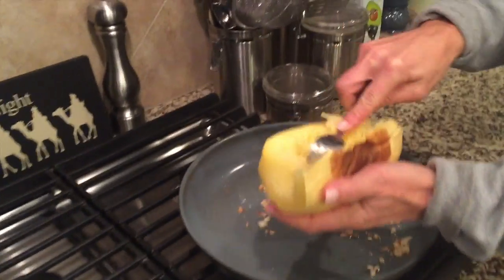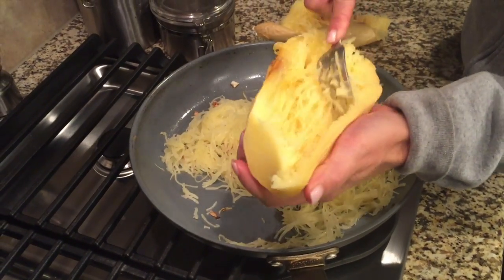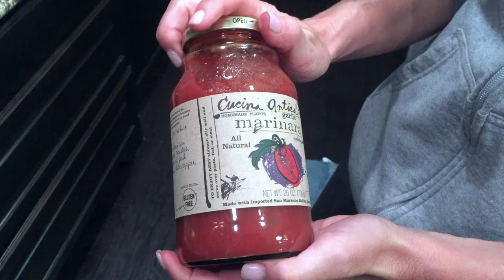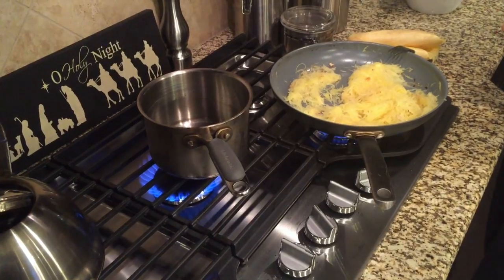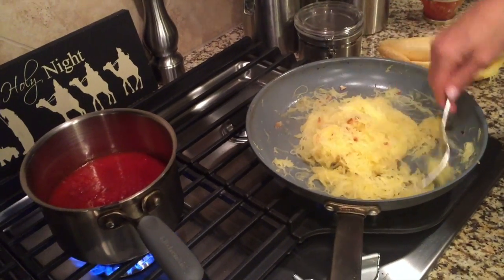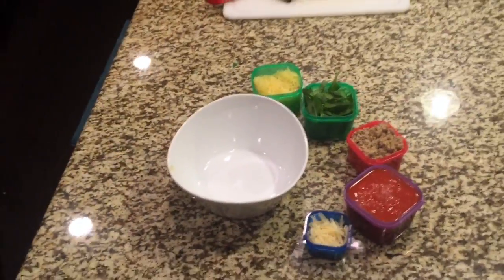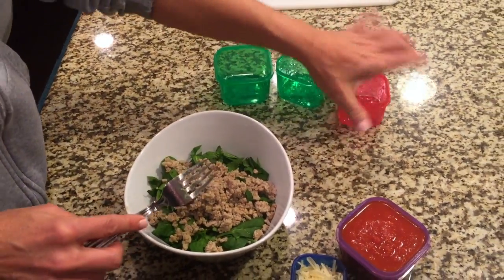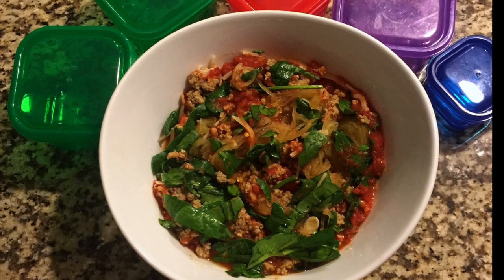Hammer & Chisel Recipe | 21 Day Fix Recipe | How to make Spaghetti Squash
REGISTER NOW FOR OUR NEXT CHALLENGE GROUP! Spots fill up quickly. We start a new group every month.

Dy Ann Parham is a 21 Day Fix Coach and earned a spot on the Body Beast Infomercial with her amazing transformation. She will coach you through your Hammer & Chisel program and help you get the results you are hoping for. Dy Ann will share what she has been practicing over the past 5 years with you.   She is an expert in nutrition and knows how to keep you motivated to reach your goals.  You can work directly with her via her Private On-Line Accountability Groups.